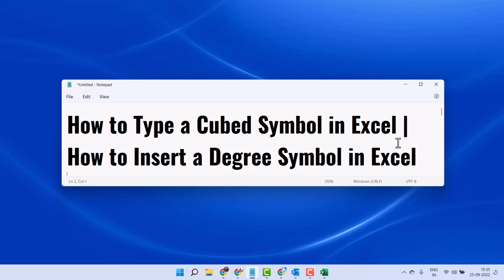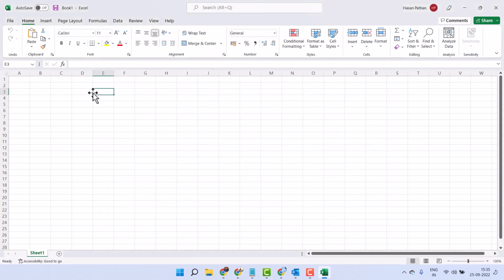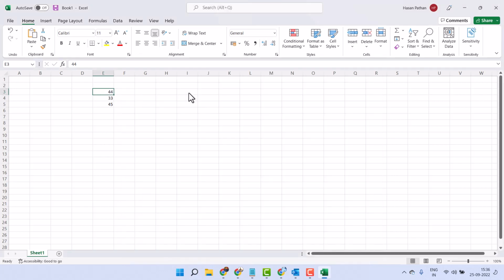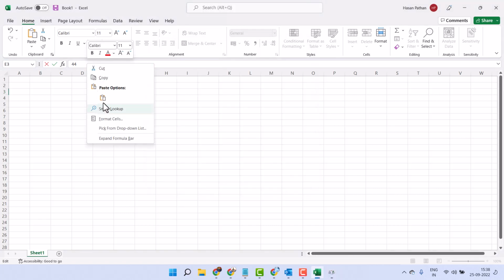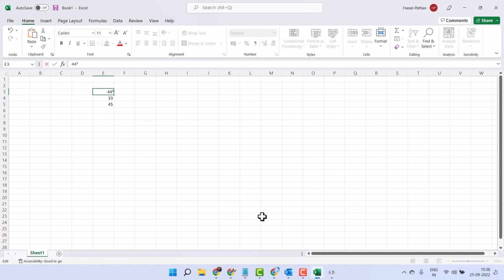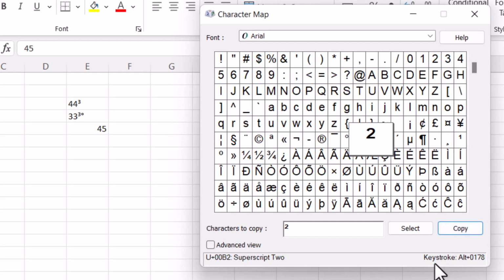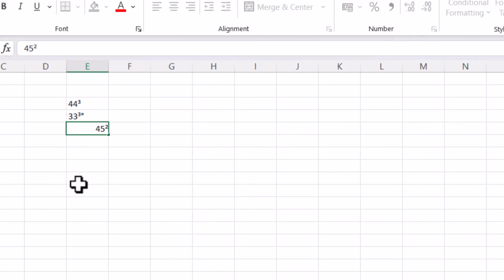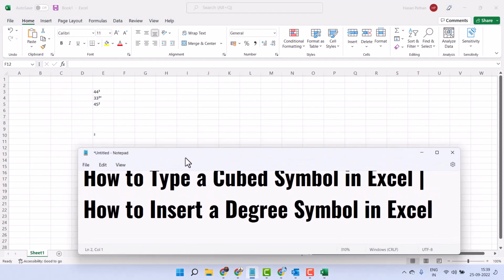How to Type a Cubed Symbol in Excel | How to Insert a Degree Symbol in Excel